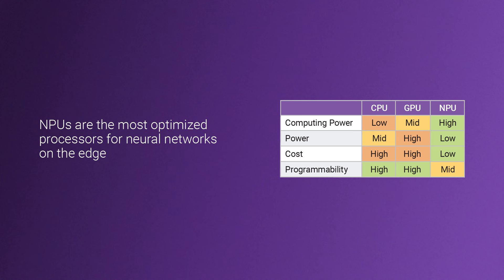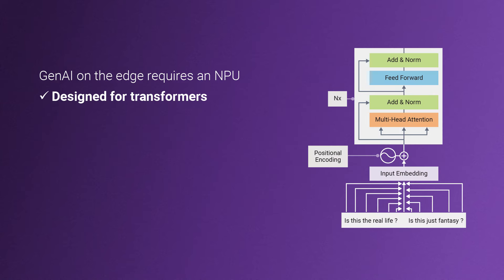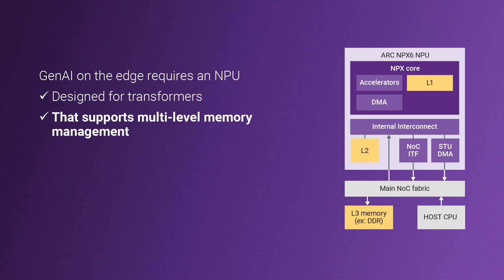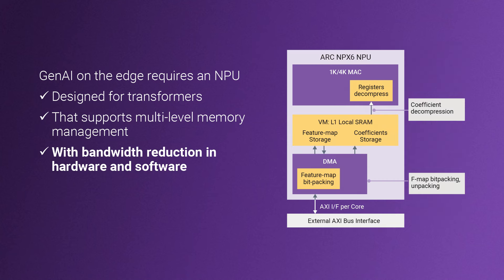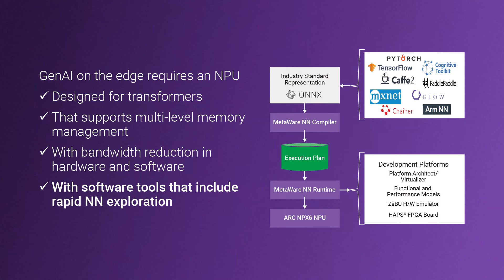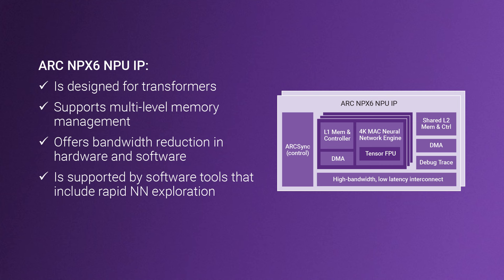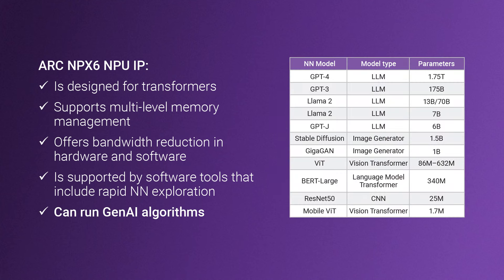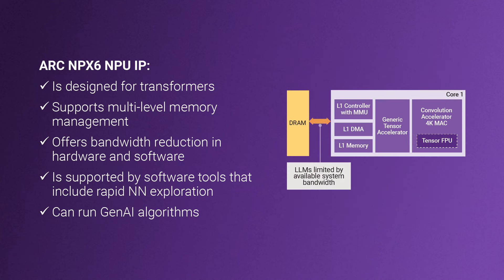Synopsys NPX Neural Processor IP for Generative AI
Watch the video to learn how Synopsys ARC NPX6 NPU IP is designed to run Generative AI algorithms. To learn more about ARC NPX NPU IP,